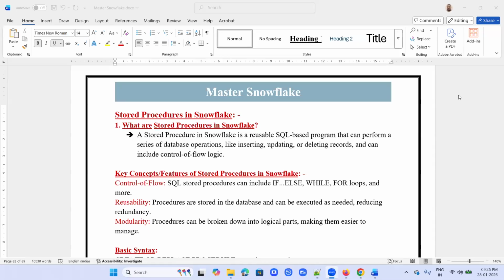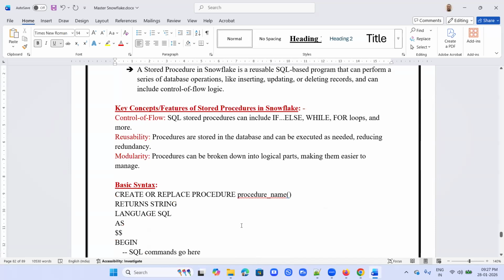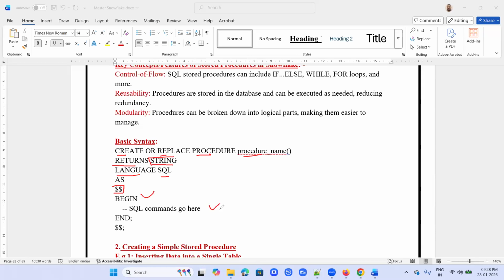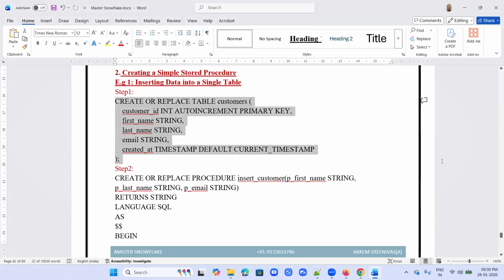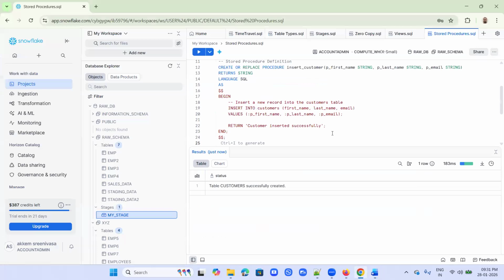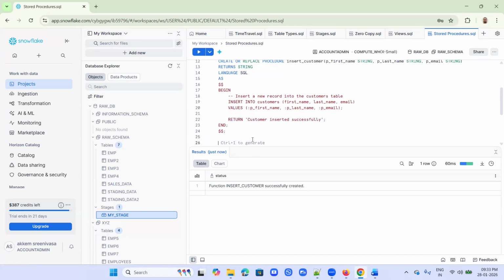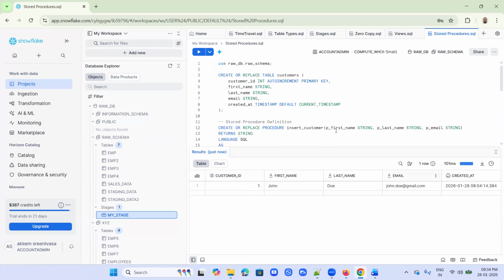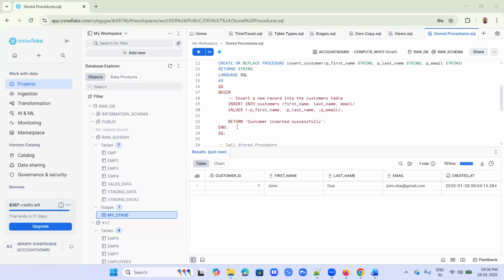Snowflake Stored Procedures with Examples, snowflake, master snowflake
By
Akkem Sreenivas(a)
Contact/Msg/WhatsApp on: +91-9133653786